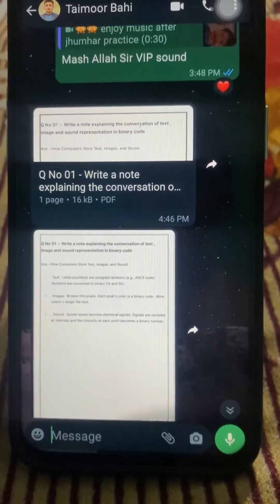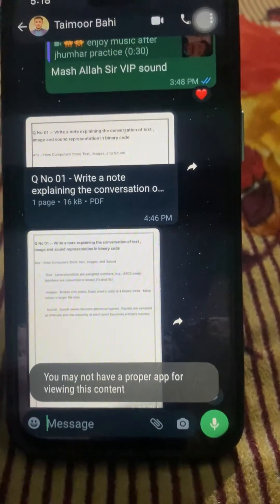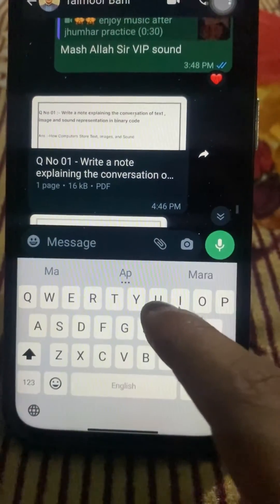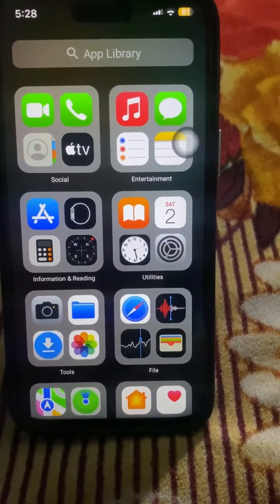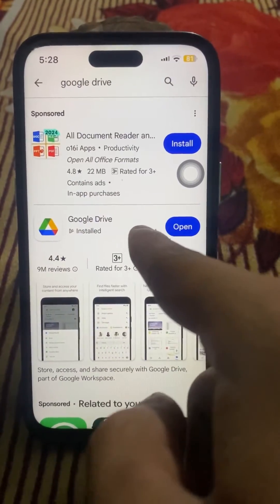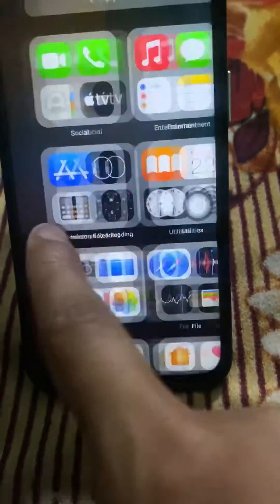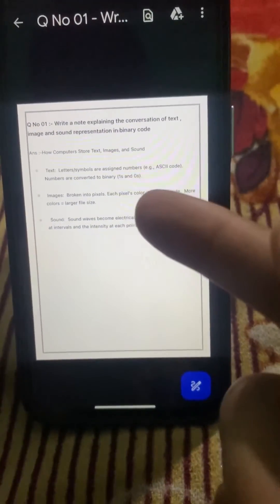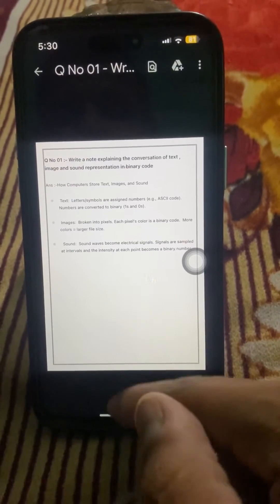You may not have a proper app for viewing this content whatsapp problem 2024 | Android | iPhone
you may not have a proper app for viewing this content
you may not have a proper app for viewing this content in whatsapp
you may not have a proper app for viewing this content problem solution
you may not have a proper app for viewing this content whatsapp problem
you may not have a proper app for viewing this content link
you may not have a proper app for viewing this content 2023
you may not have a proper app for viewing this content solutions
you may not have a proper app for viewing this contact
you may not have a proper app for viewing this content video
you may not have a proper app for viewing this content samsung
you may not have a proper app for viewing this content zip